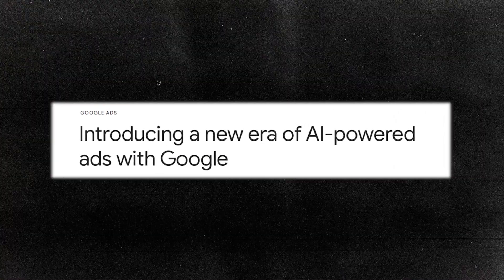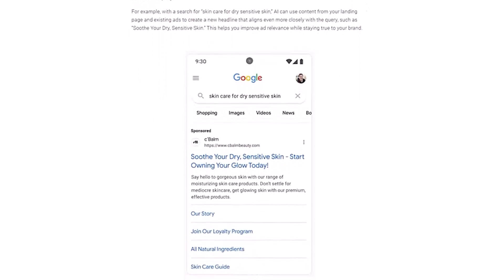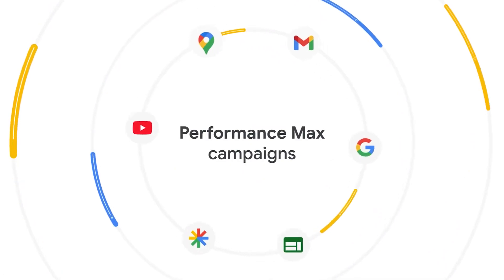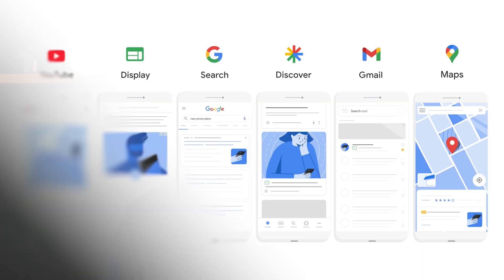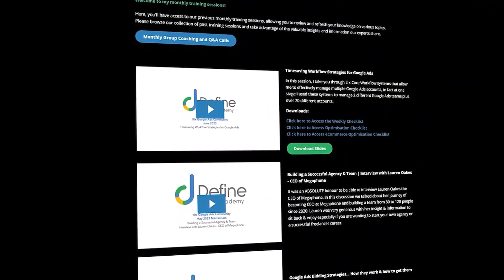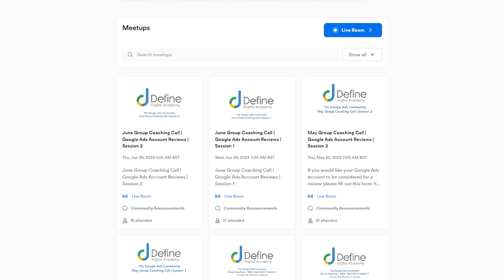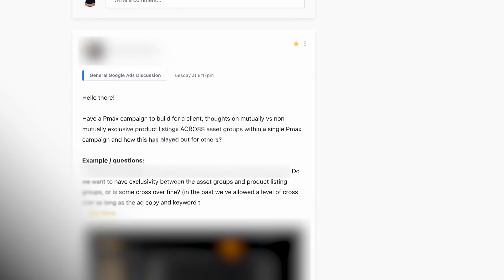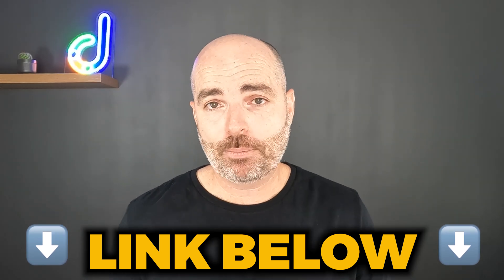MORE AI is Coming to Google Search Ads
Google Ads is releasing more AI to its Google Search Campaigns with Automatically Created Assets or ACAs.

In this video I take you through the changes and how to best adjust your Google Ads campaigns for the best results with Google Ads in 2023.

👉 Learn Advanced Skills & Strategies So You Can Improve Any Google Ads Campaign Join My 10x Community